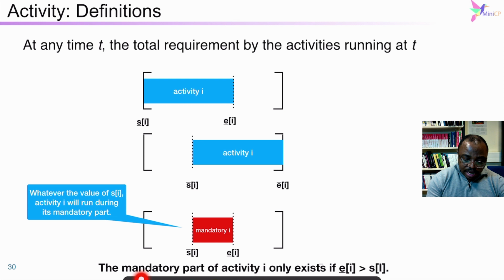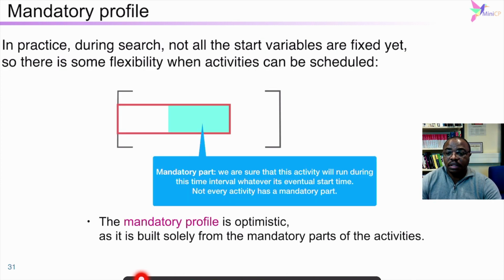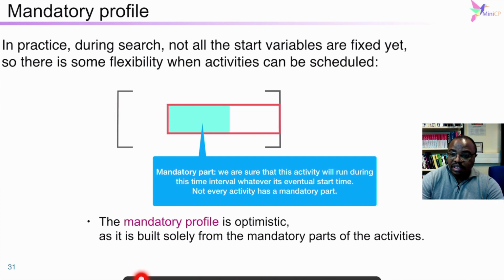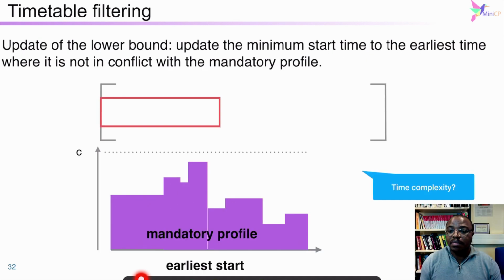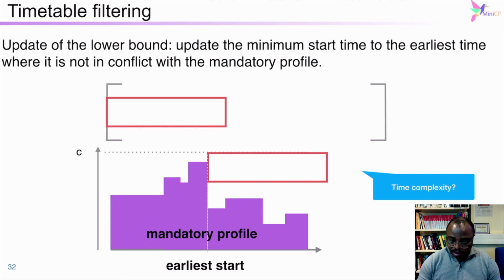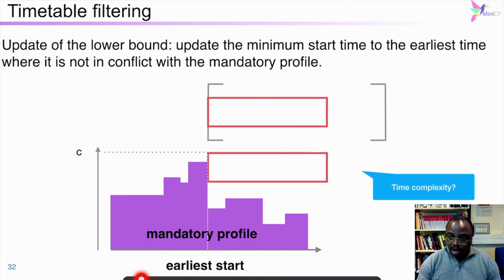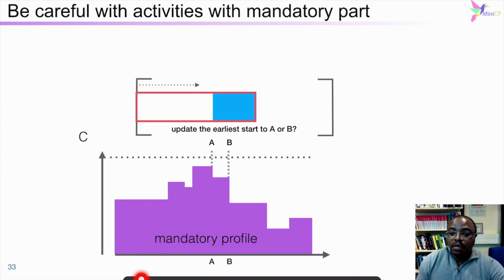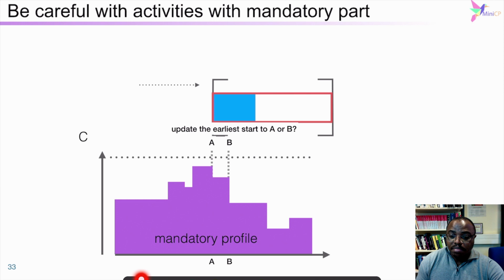Louv31x 2022 s07 ss04 v01 Time Table Filtering for Cumulative: Updating Time Windows of Activities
After the verification, we also need to remove infeasible values for the cumulative constraint, this amounts to reducing the time windows or pushing the activity until we find a feasible start.